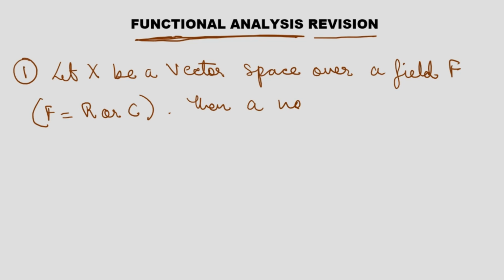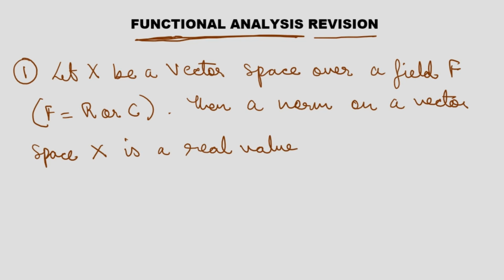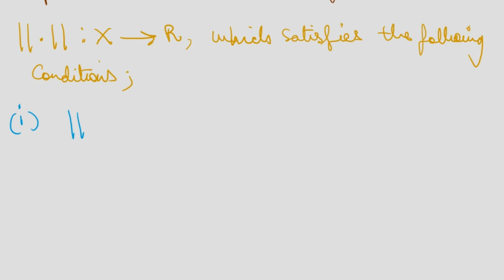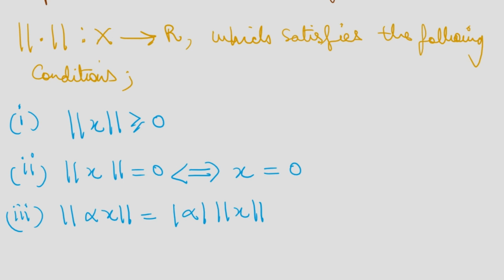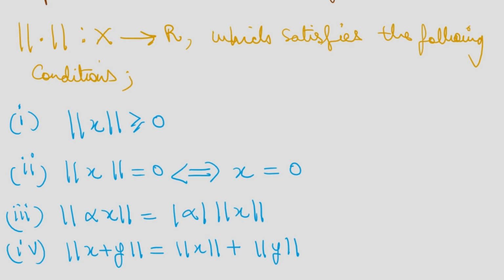Functional Analysis Revision Vector Space over a Field F, where F=R or C Questions _ Solution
Branch of mathematical analysis dealing with functionals, or functions of functions.

📌WHATSAPP AT

FOR

 📚   STUDY MATERIALS